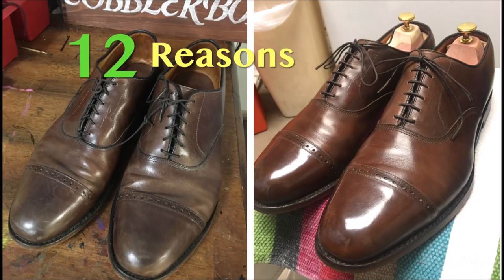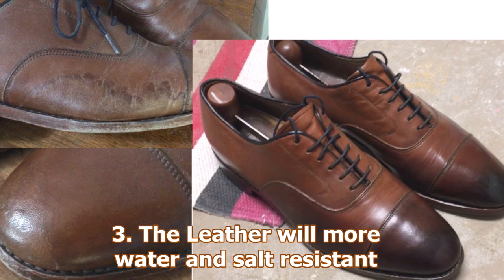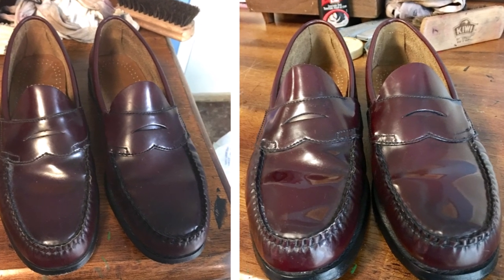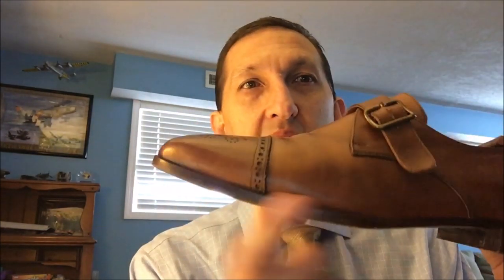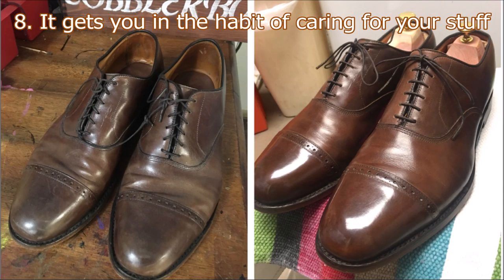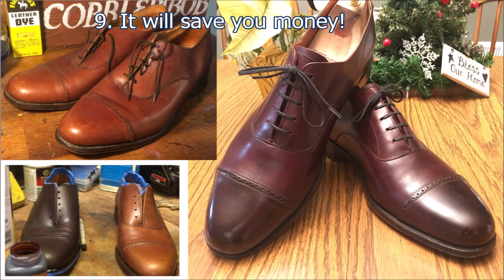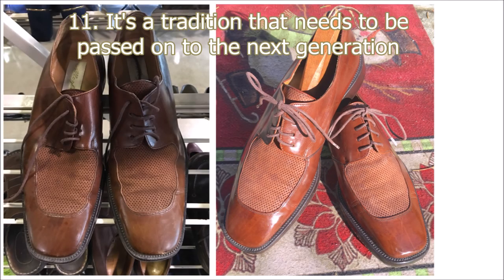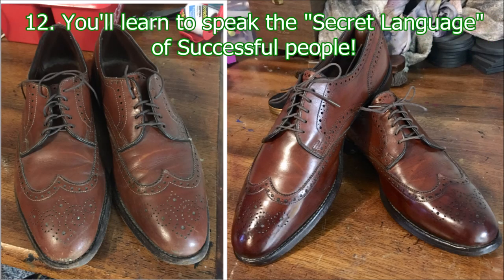12 Reasons to Shine Your Shoes!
This video is fairly self explanitory... I go over my 12 reasons Gentlemen should shine their shoes. I hope you not only get some value from the content, but enjoy some of the before and after photographs! If you like it, please share this with friends or co-workers of yours that could use a gentle nudge as far as improving their shoe game!

P.S. - my first shoe shine kit was a Kiwi travel kit with a tin of brown and black polish, 2 application sponges, a horsehair brush, and a buffing cloth that's available for between $15-$20. You don't have to spend a lot to start taking care of your shoes.

Feel free to browse my channel for a variety of other shoe style, care, and construction related videos.